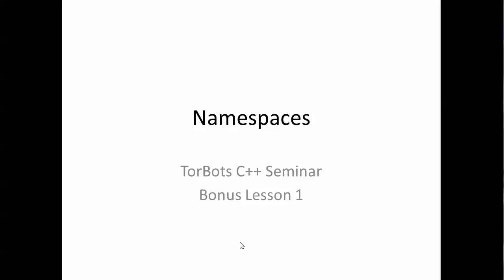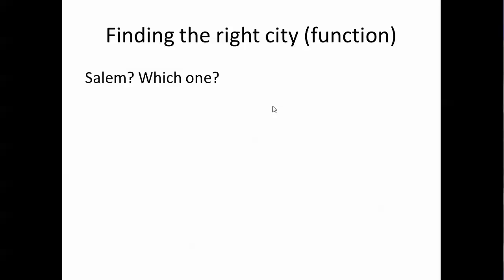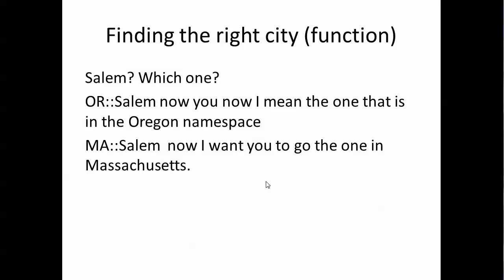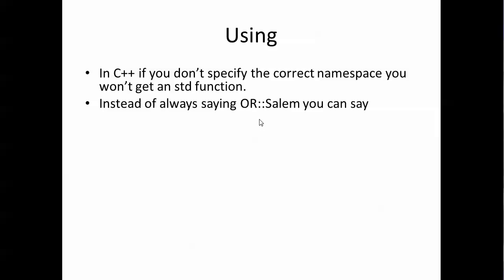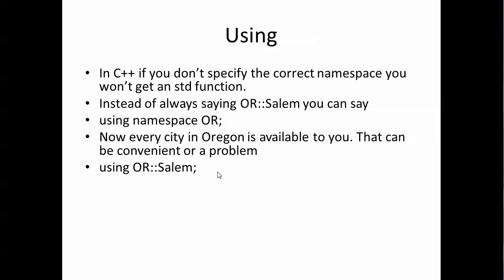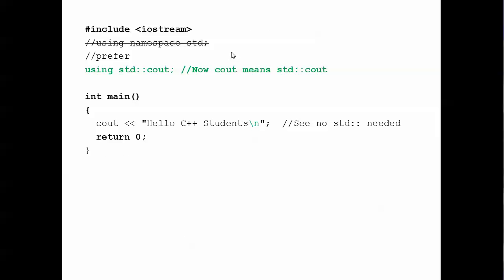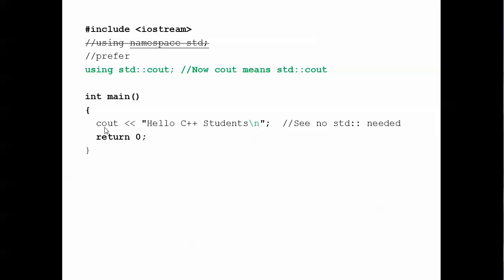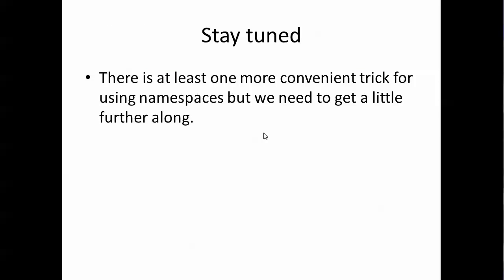C++ Lesson 01: Namespaces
A recap of some information from the first Torbots seminar and some additional details about namespaces.